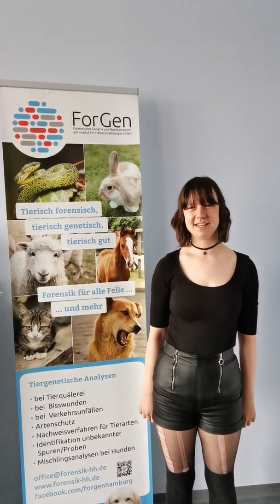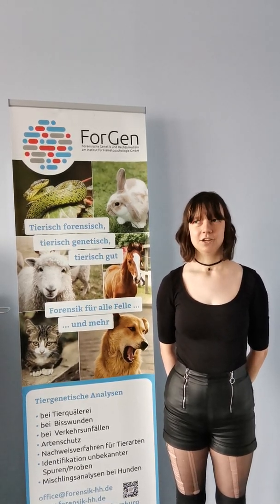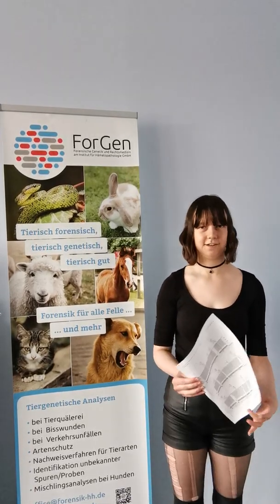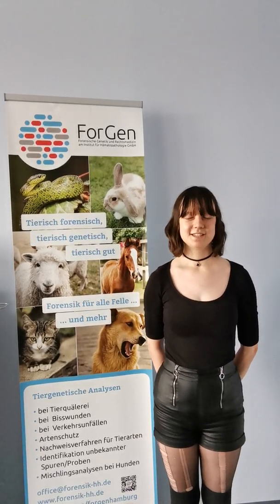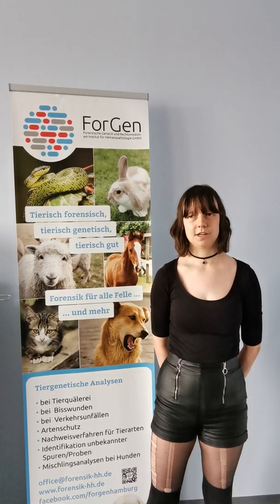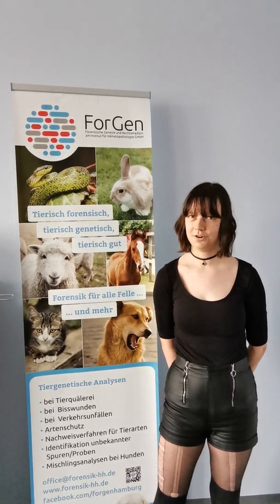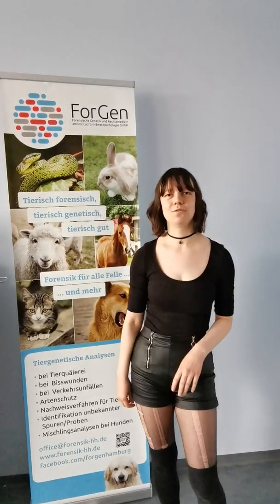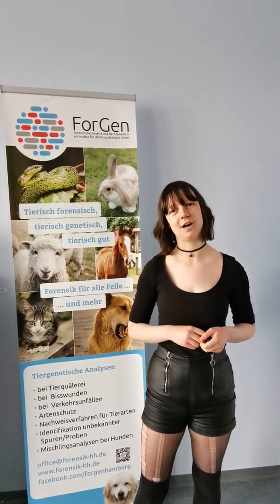Milena Eckstein: ...Validation of a STR-Based Multiplex PCR for the Analysis of the Family Felidae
"In my bachelor thesis, cat DNA from six different cat breeds and from Eurasian Lynx and a European wild cat was collected with buccal swabs. The DNA extraction is based on a magnetic beads method and the DNA was amplified with the MeowPlex Assay described by John M. Butler. The assay contains 11 STR markers and a sex-marker. After amplification, the DNA fragments were analysed with a capillary electrophoresis and electropherograms with full DNA profiles of cats were obtained. Right now, this system is optimised and validated, and it also works for wild cats like lnyx and not only for domestic cats.

The electropherograms were compared in order to find alleles, specific for a certain cat breed so that if this allele appears in an electropherogram, it can be linked to a cat breed with a certain probability. "